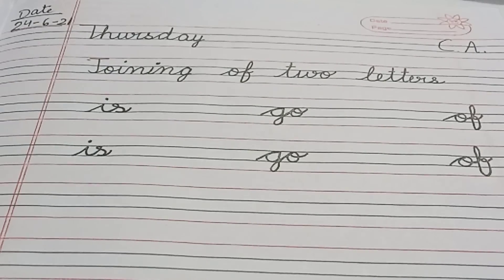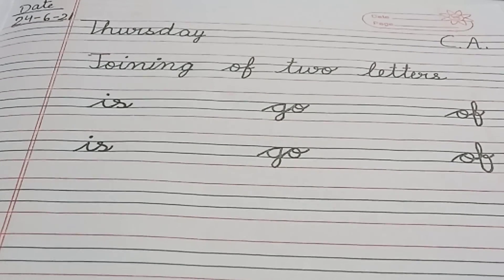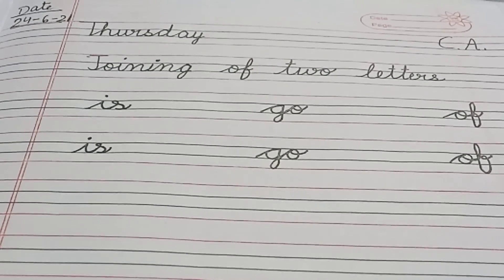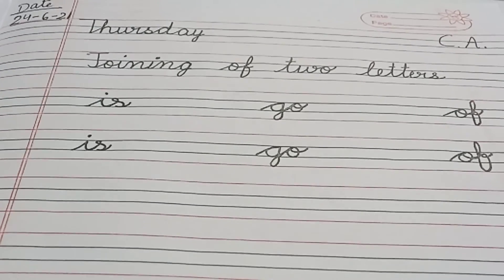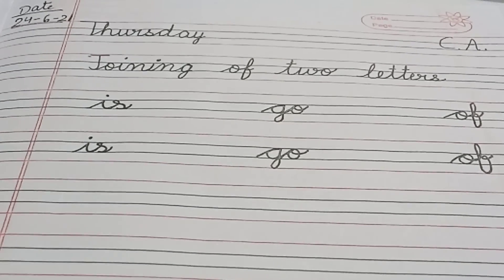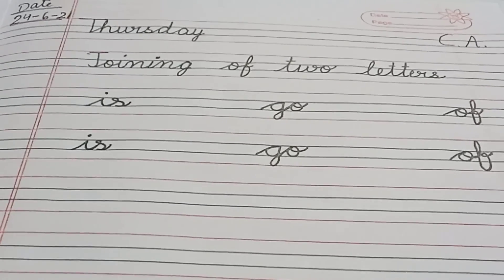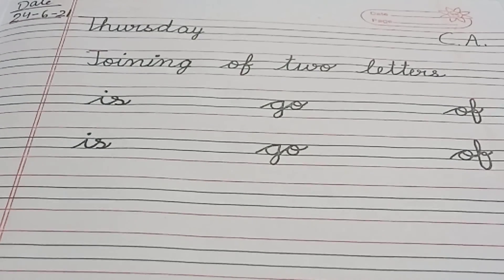Class- K.G. English , Subject- Joining of two letters. (group 1)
Through this video kids will learn how to make two letters by joining single letter.